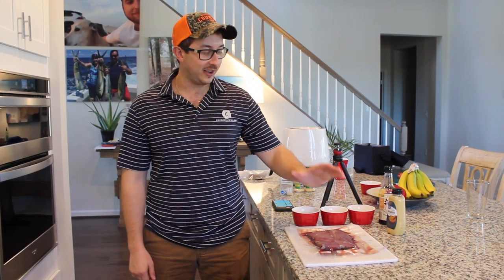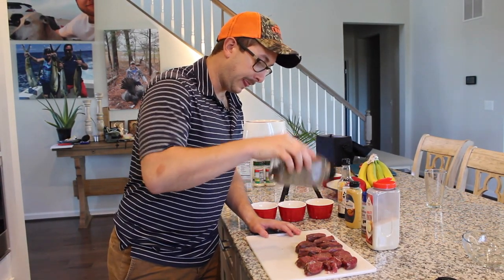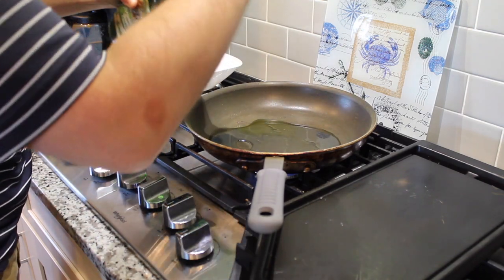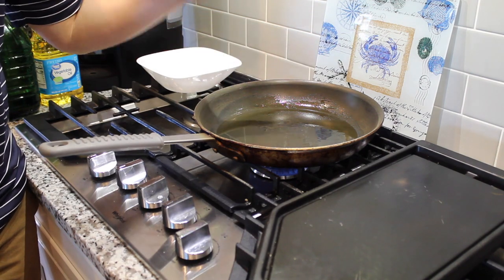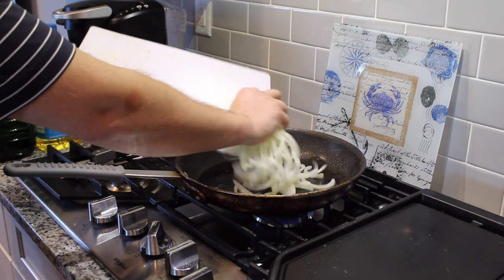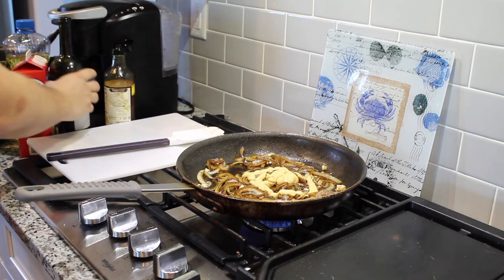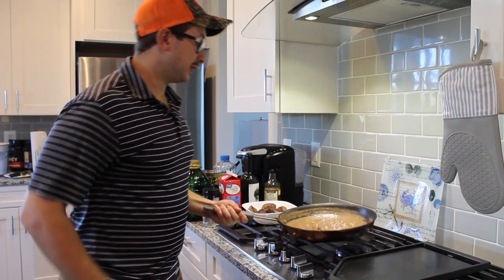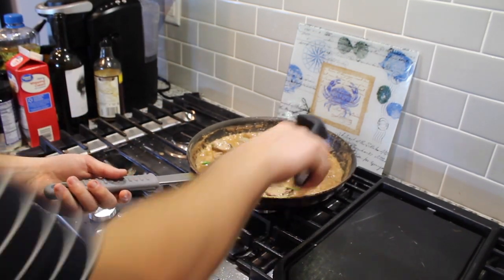Deer for Dinner: Venison Steak Diane Recipe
Hello and welcome back to Spartan Outdoors TV! In this video I show you how to turn venison into a high-end meal that will please even the pickiest of eaters: Venison Steak Diane!